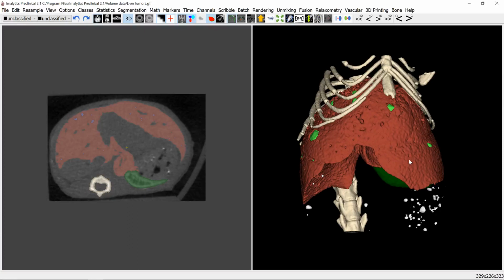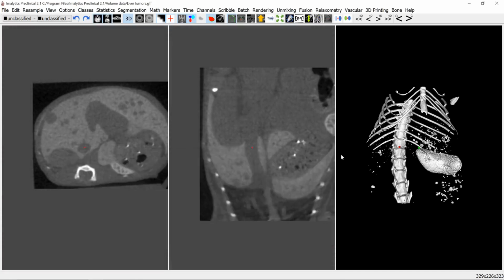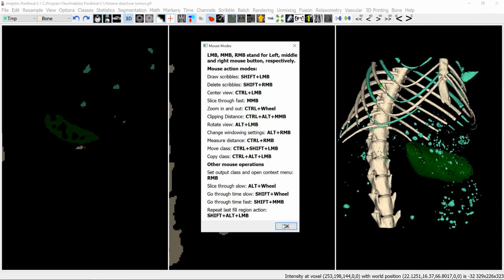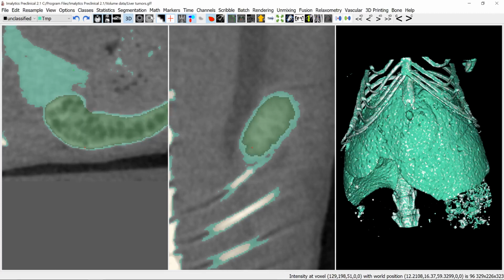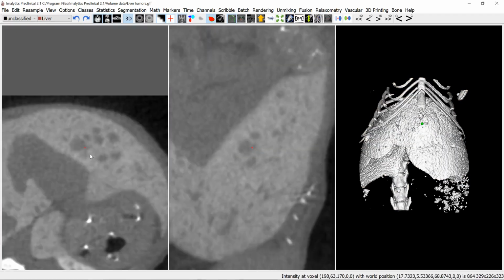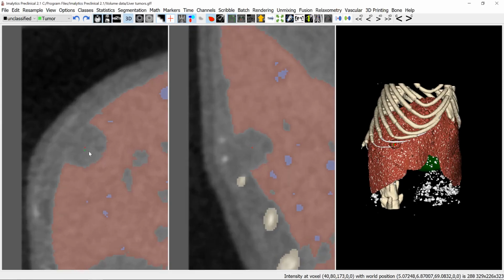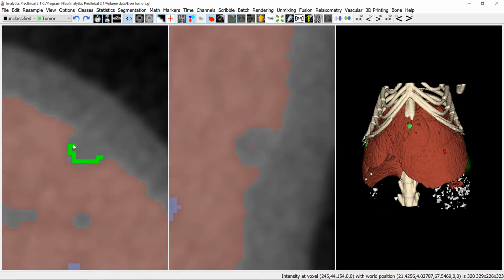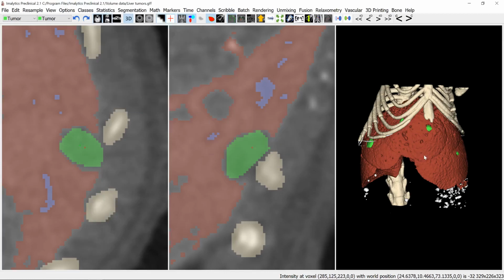Liver Tumor Segmentation - Imalytics Preclinical Application Demo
Demonstration the ease of segmenting liver tumors from a volumetric dataset. Don't hesitate to get in contact with us for more information.

MediLumine Inc.
Montréal, Québec